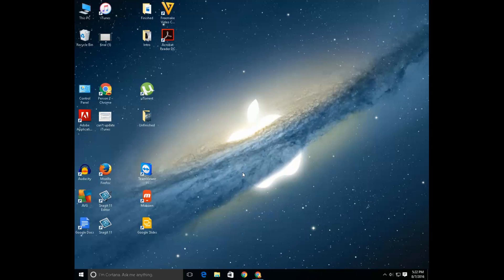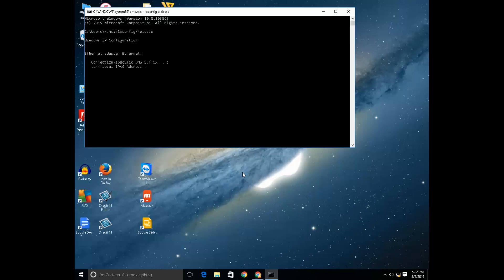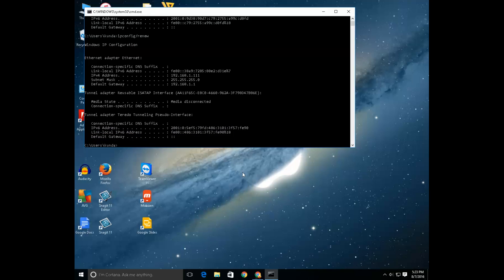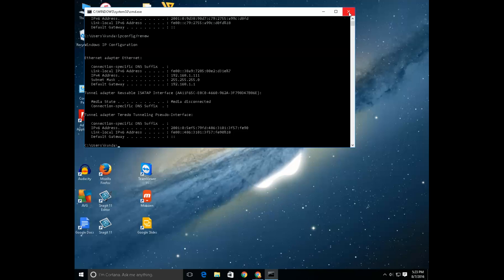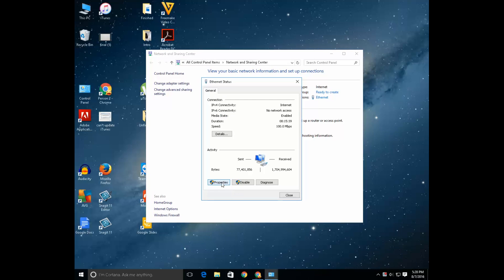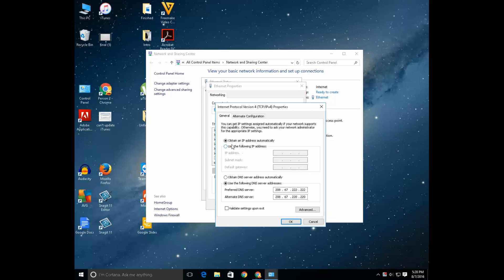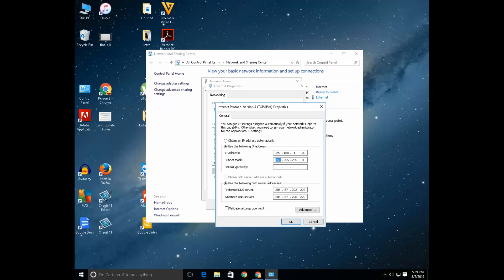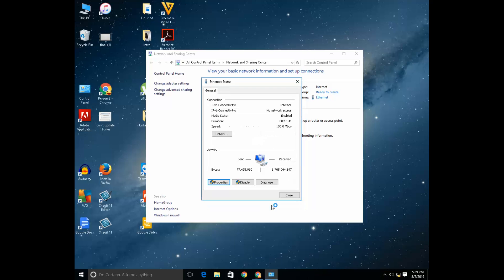[Solved] How to fix Windows has detected an IP address conflict in Windows 10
If you receive Windows has detected IP address conflict error then it is because more than one of your device is trying to use the same ip address.
So, assign a new ip address for one of your device and fix the problem